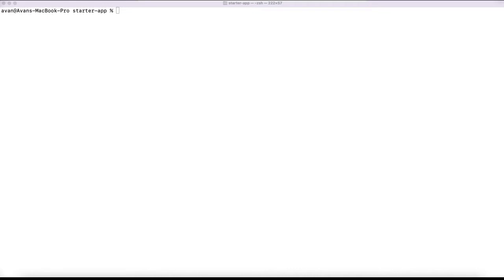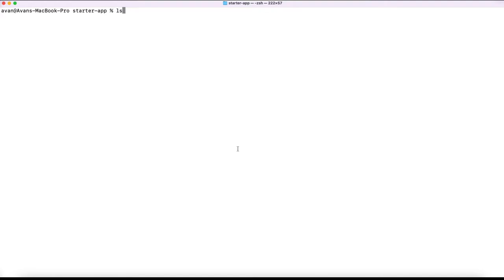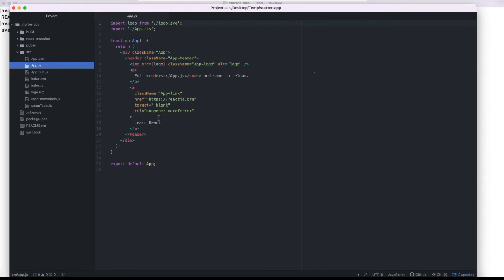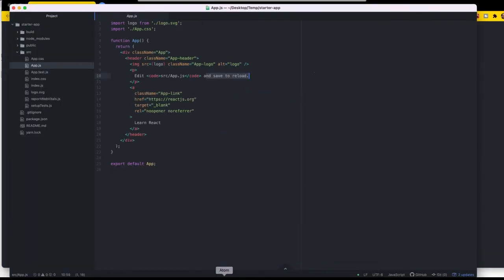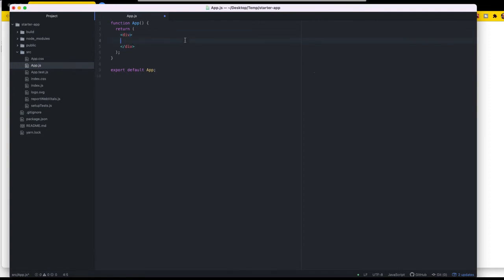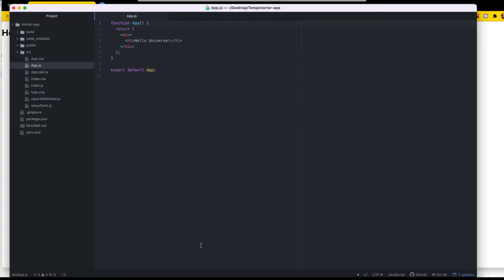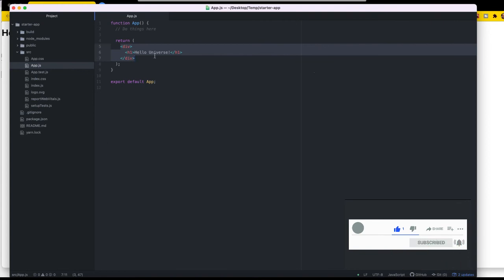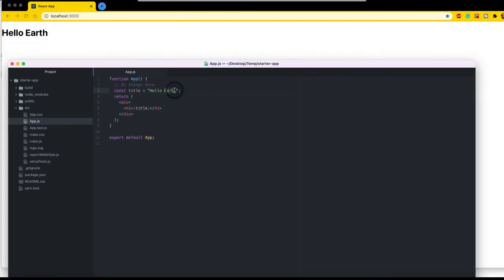The Road to Learn React - Addon - 2 - Meet React Component - 2021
Page #8